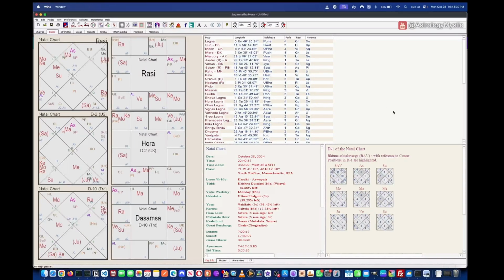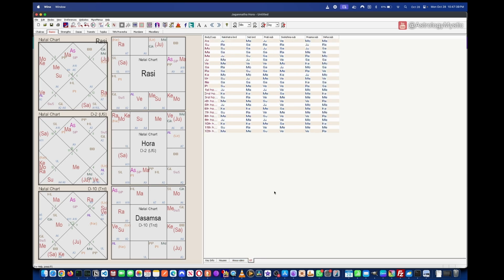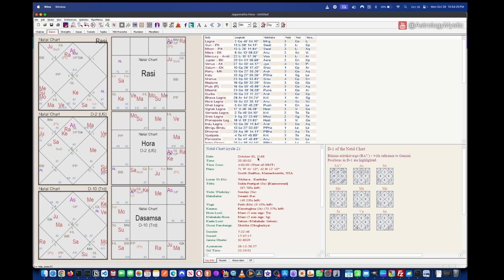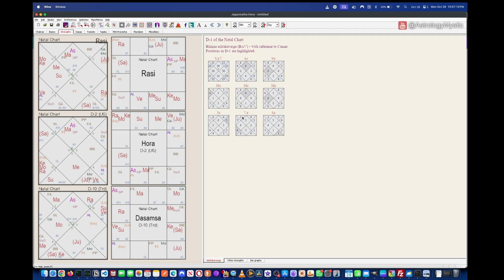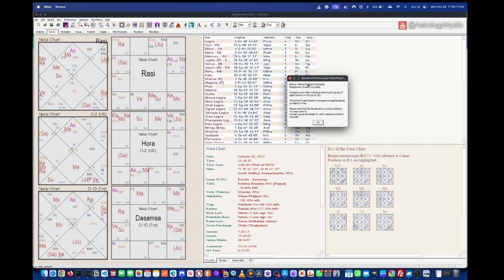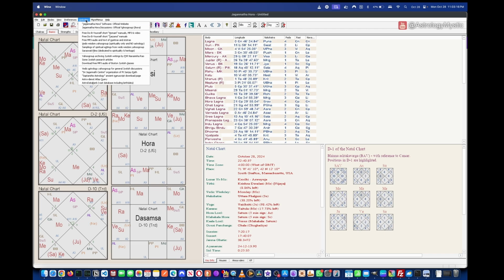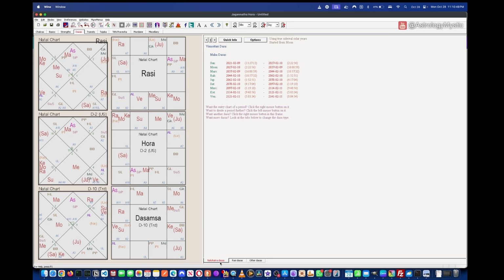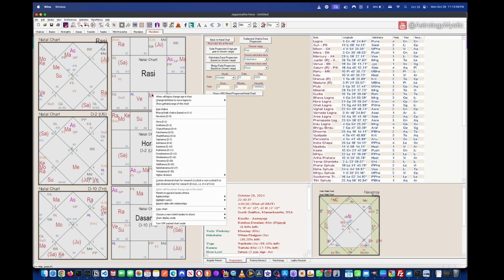Jagannatha Hora Astrology Software: Complete Basic Introduction & Menu Walkthrough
This video offers a comprehensive basic introduction to the Jagannatha Hora (JHora) astrology software. Perfect for beginners and new users, we’ll walk you through key features, menus, and navigation within the software, providing you with the foundation you need to start using this powerful tool for Vedic astrology analysis.

🔹 Overview Topics Covered:
• 0:00 - Introduction to Jagannatha Hora Software
• 1:54 - Houses Info
• 2:14 - Amsa Rulers
• 2:24 - KP Astrology Overview
• 2:44 - File Menu
• 3:14 - Edit Menu
• 3:37 - Modes Menu
• 4:04 - Next & Previous Lifecycle
• 5:10 - View Menu
• 6:22 - Yogas & Shadbala Strengths
• 7:26 - Planetary Aspects
• 8:06 - Horoscope Match Making
• 11:00 - Preferences Menu
• 11:52 - Websites Menu
• 12:16 - Help Menu
• 12:41 - Toolbar Icons
• 13:23 - Key Information Tab
• 13:30 - Chakras Tab
• 13:58 - Dasha Tab
• 15:37 - Transits Tab
• 15:56 - Tajaka Tab
• 16:07 - Tithi Pravesha Tab
• 16:13 - Mundane Tab

By the end of this video, you’ll be familiar with the essential tools and navigation to begin using Jagannatha Hora effectively for your Vedic astrology practice.

📌 Software Used: Jagannatha Hora (Latest Version)
🎯 Audience: Vedic Astrology Beginners | Jyotisha Students | New Users of Jagannatha Hora